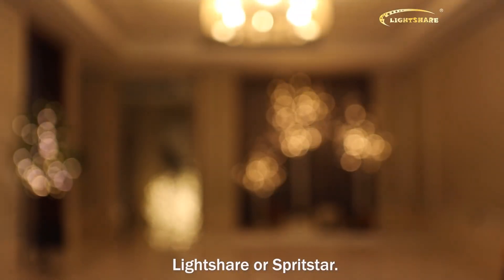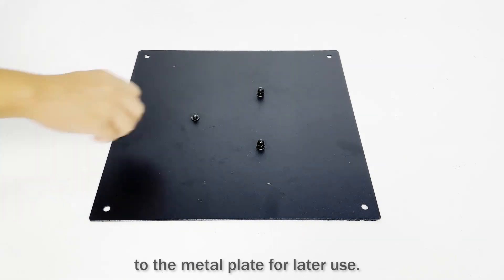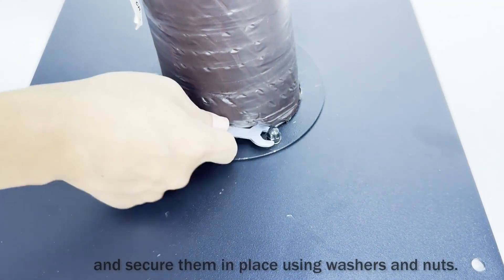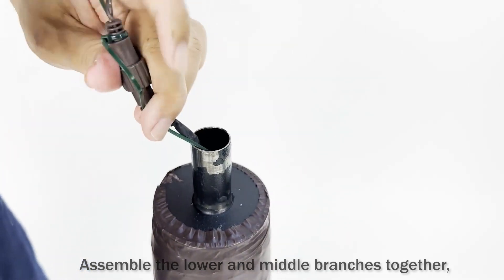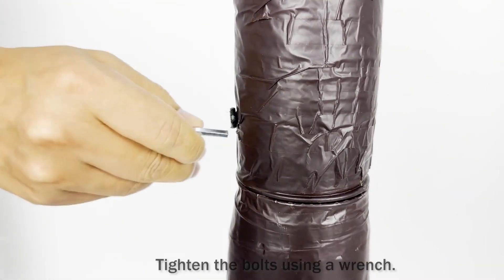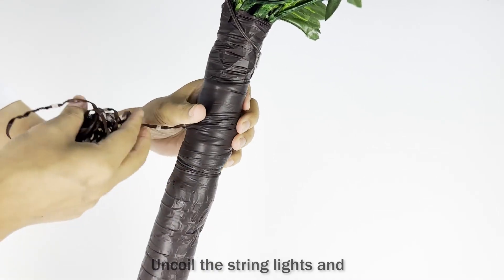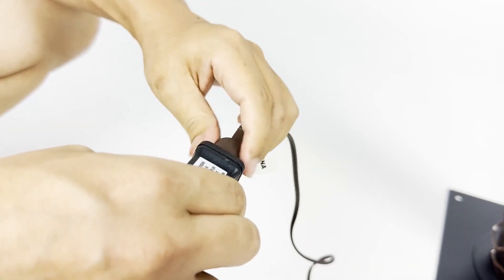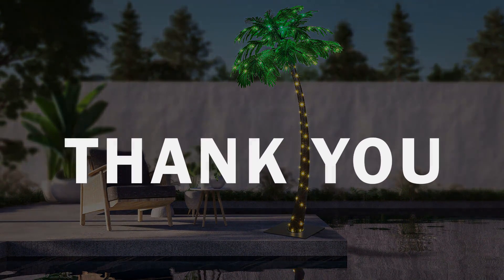Installation Guide - ZLS3Z7FT Tropical Palm Tree with Lights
The installation guide for LIGHTSHARE® 7 ft Tropical Palm Tree with Lights ZLS3Z7FT .